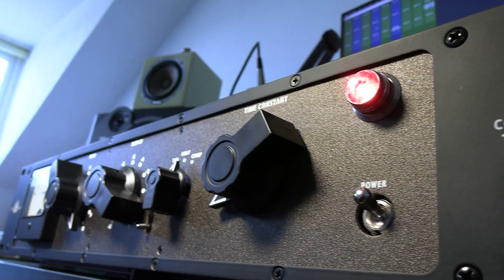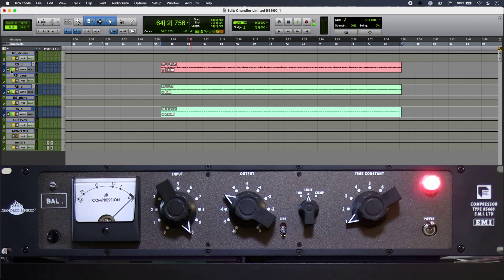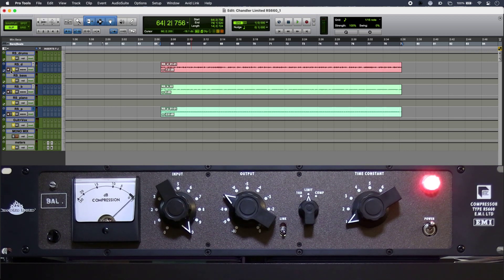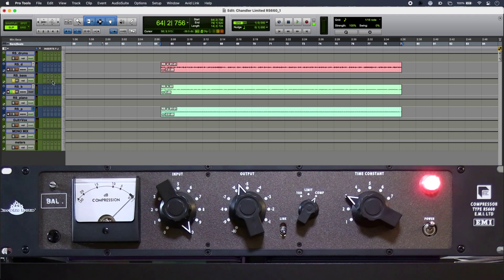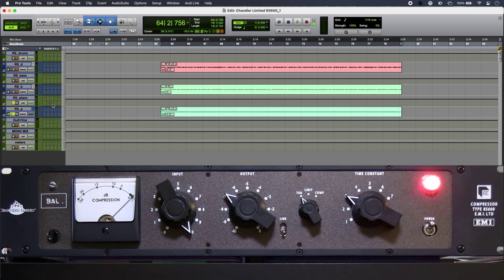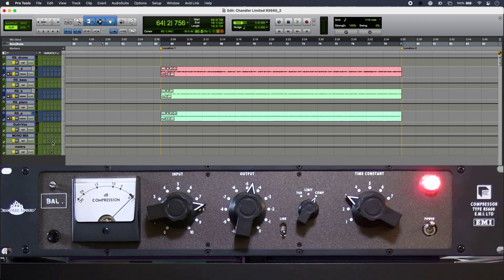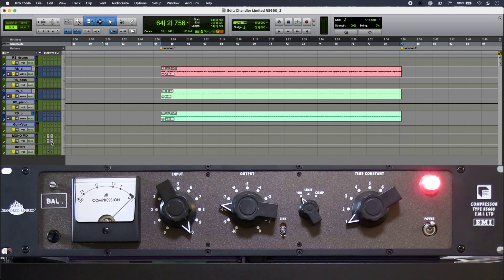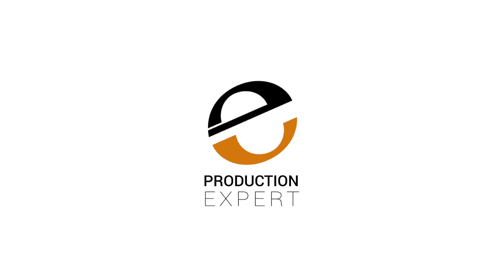Chandler Limited RS660 In Use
While audio plugins can be indiscernible from the real thing, for some the only way to get mojo is to get some electrons moving… With some seriously impressive parentage, we check out Chandler Limited’s RS660 valve compressor.